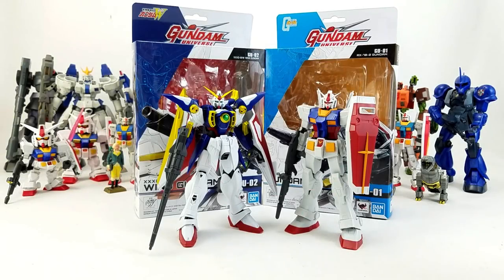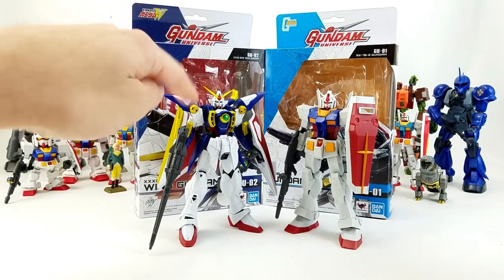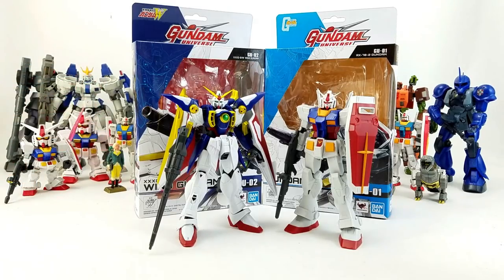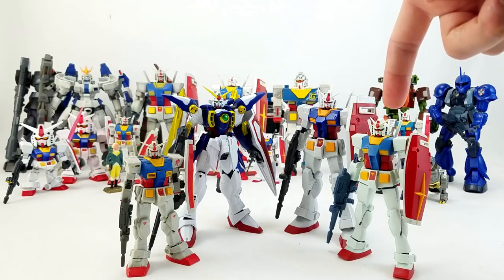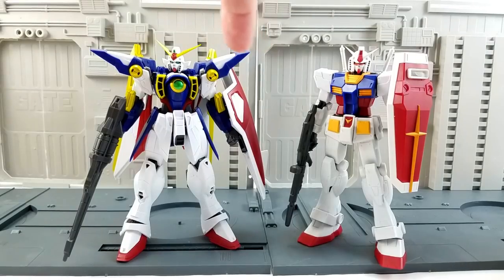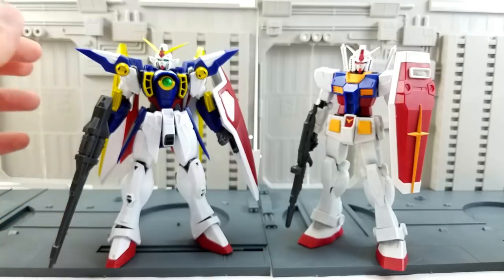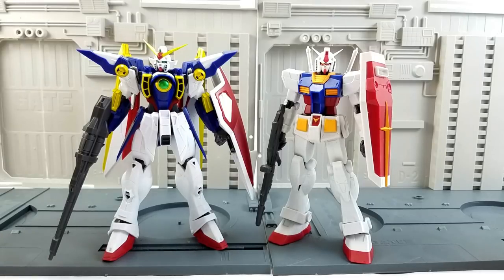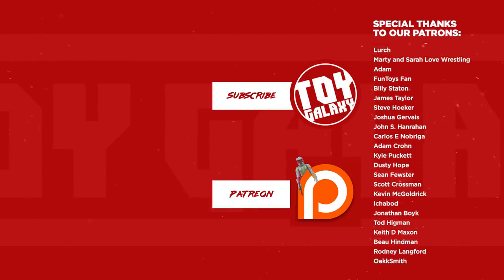Booth Review: Gundam Universe Figures - Dan in the Photobooth #177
On this episode Dan is in the photobooth with an informal review of the new Gundam Universe line of action figures and answering some of the questions he's gotten about them on Instagram about scale, sculpting and articulation.